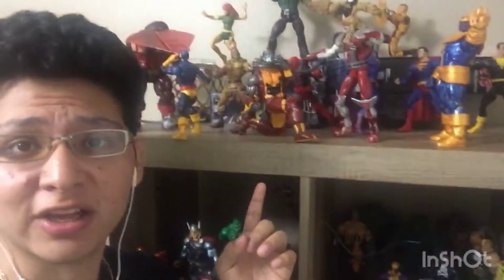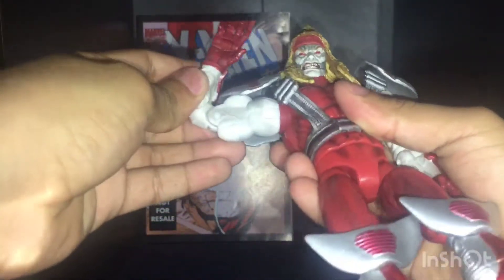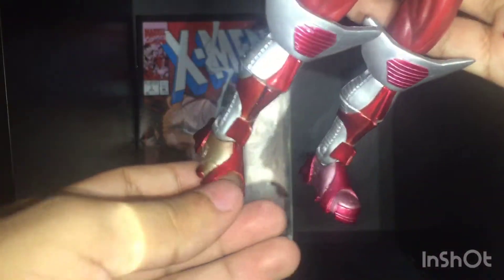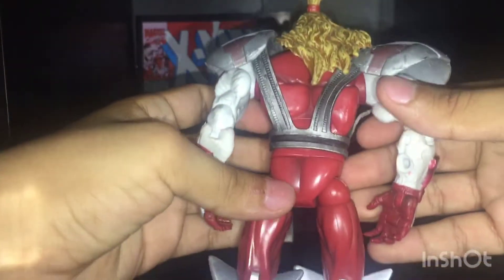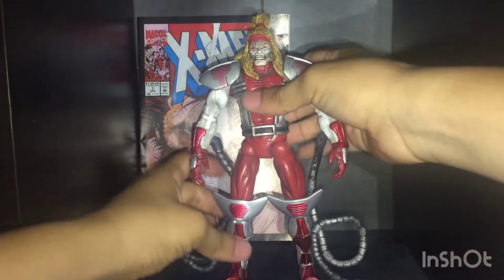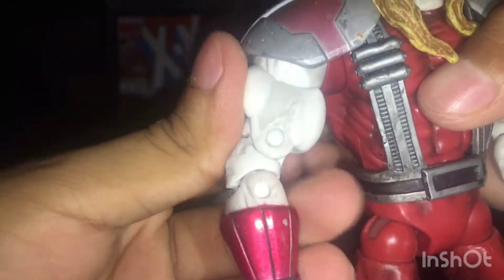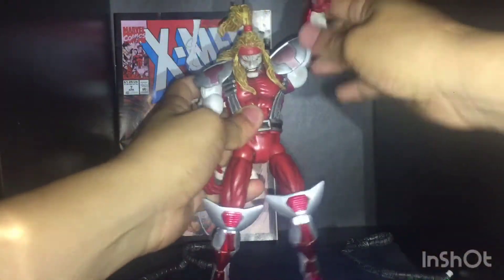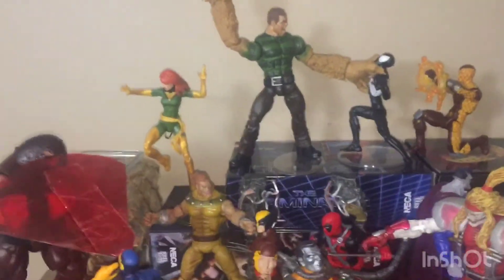Marvel Legends Omega Red Review Fail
I bought a omega red online without noticing that the bicep was weird.  since this video concentrated more on the bicep than on the figure  it self, i'll eventually make another review on this figure.